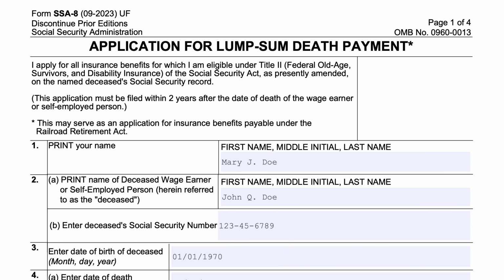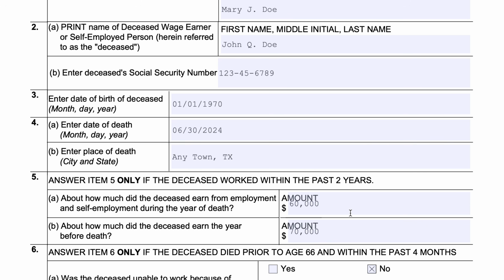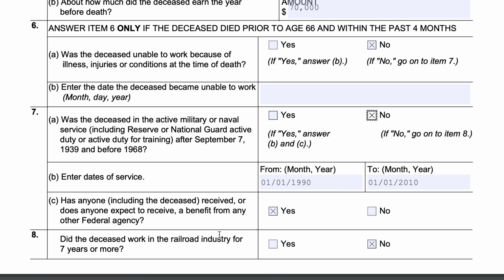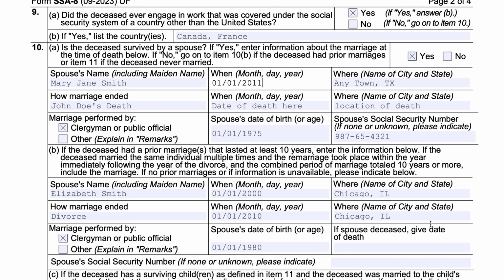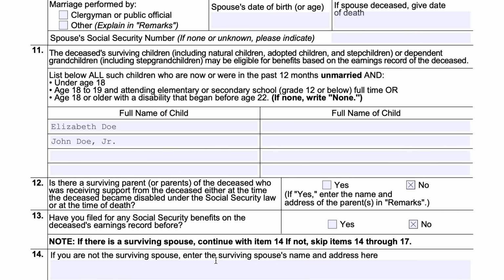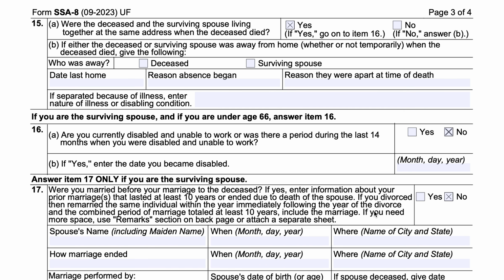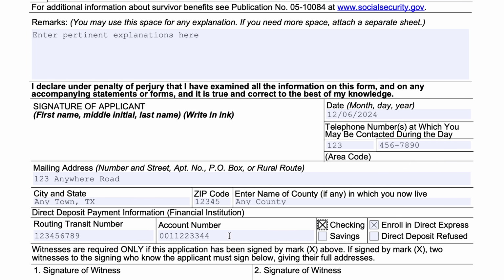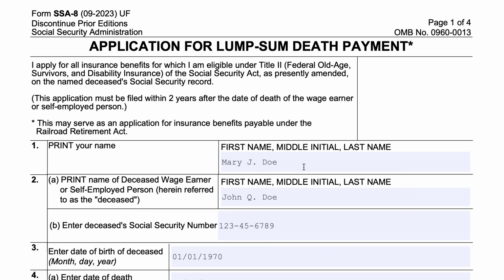Form SSA 8 walkthrough (Application for Lump Sum Benefit)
Please feel free to check out our article, where we've written step by step instructions to help you walk through this Social Security form!